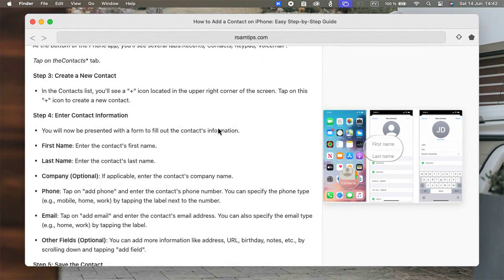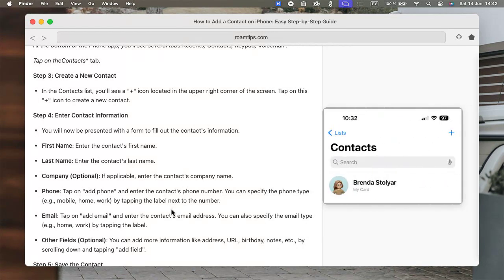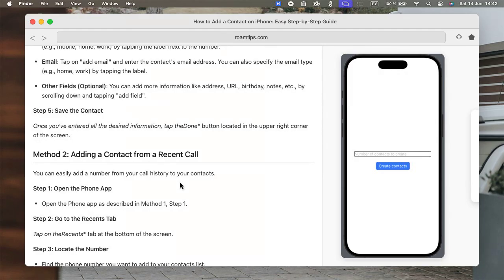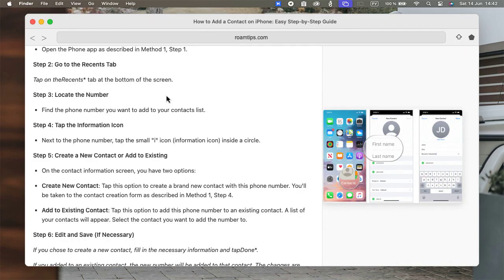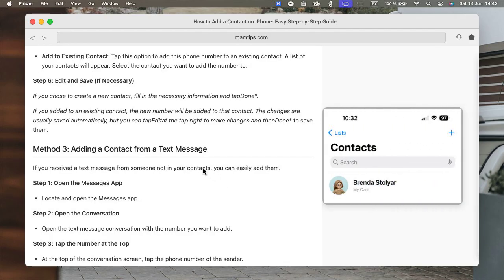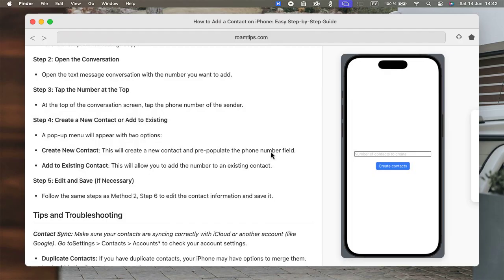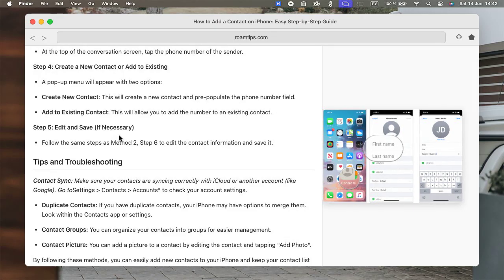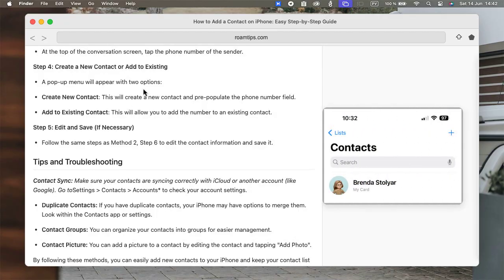How to Add a Contact on iPhone Easy Step by Step Guide